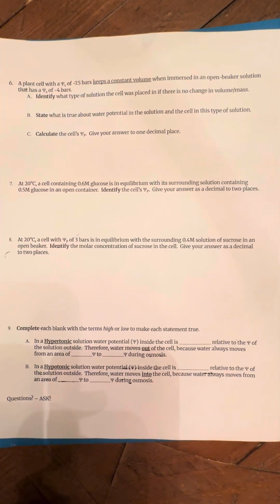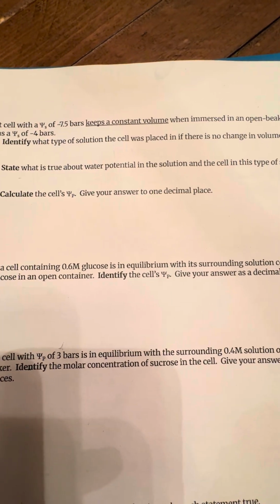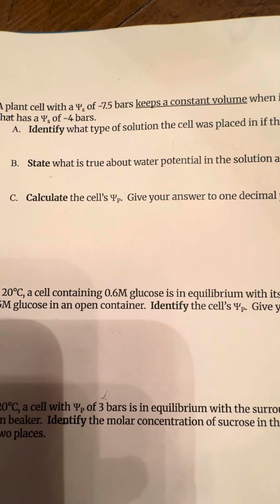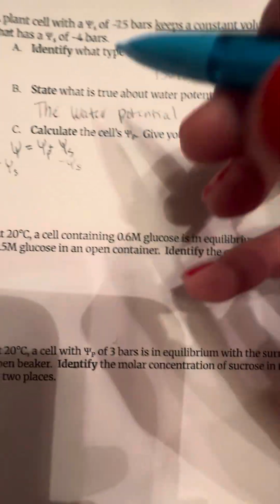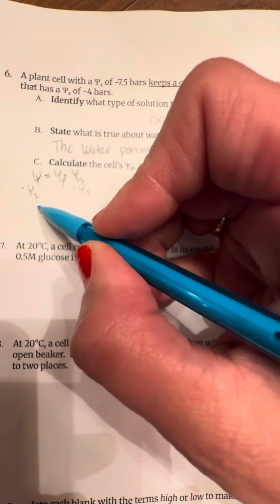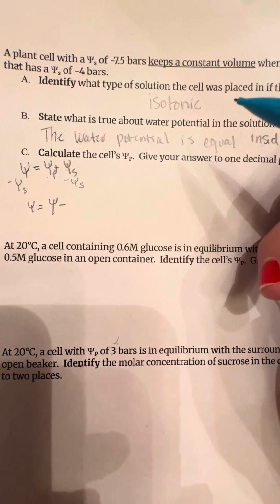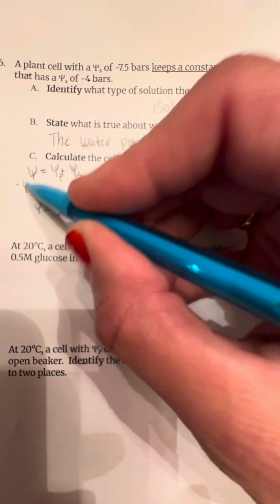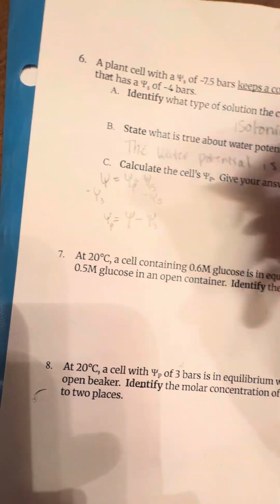Water Potential Practice Problems: Number 6